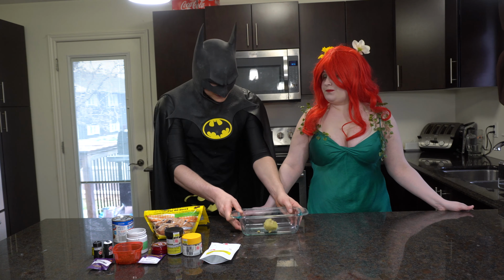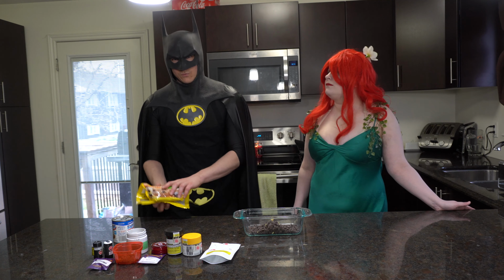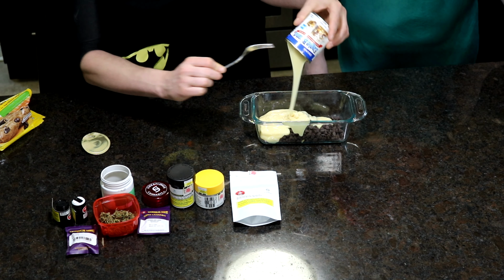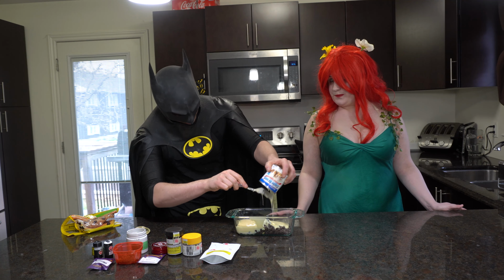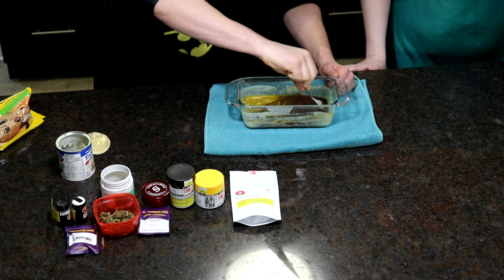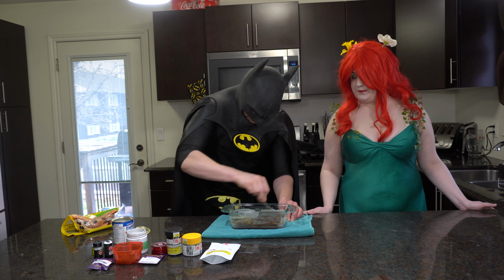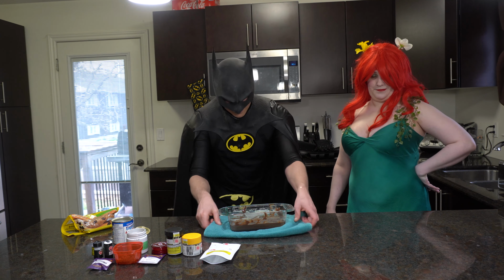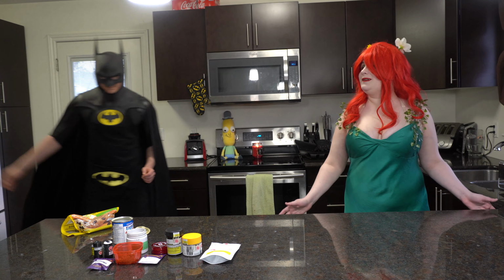Batman and Silky Poison Ivy Make Simple Pot Fudge!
In this green episode of Cooking with Batman, Batman and Poison Ivy give tips on how to make no-bake pot fudge that will last months in your freezer!